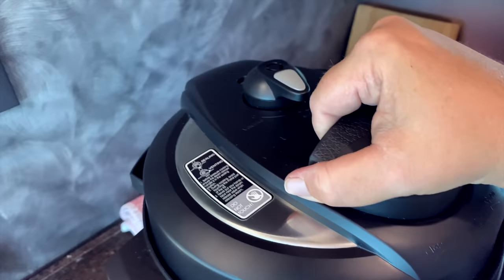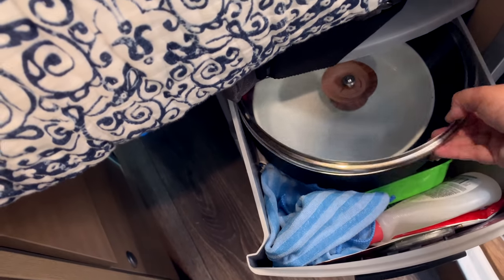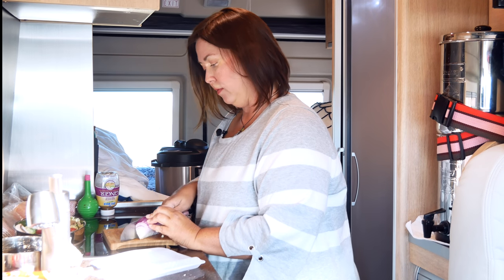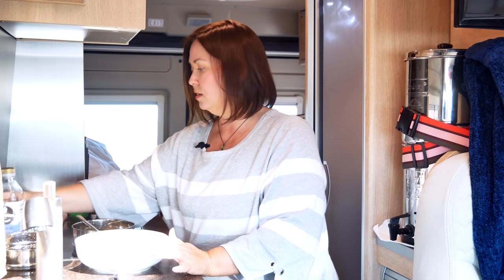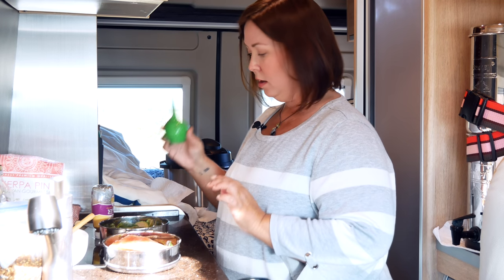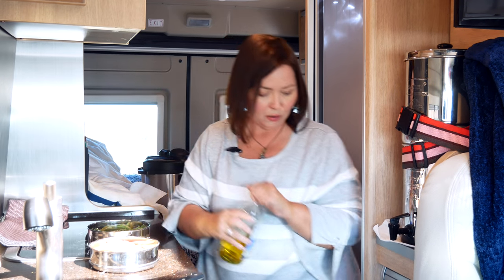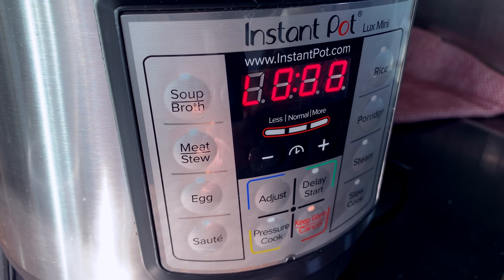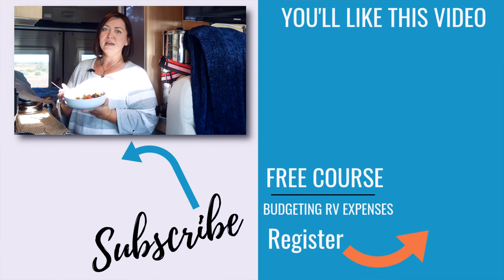Hymer Aktiv Kitchen Cooking Using INSTANT POT / Camper Van Cooking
HYMER AKTIV KITCHEN COOKING USING INSTANT POT / CAMPER VAN COOKING // Instant Pot - Hymer Aktiv kitchen is a minimalist kitchen in my camper van so cooking using Instant Pot for camper van cooking makes it a snap. I’m full time van living in the Hymer Aktiv so having camper van meals that are easy cooking in a camper van is essential since it’s very minimalistic in the Hymer. Learn to cook in the Instant Pot like, Instant Pot fish, Instant Pot fish and rice, Instant Pot pot in pot methods, instant pot vegan recipes, Instant Pot vegetables, and Instant Pot vegetarian recipes with my Instant Pot tutorial, whether you live in a foundation home or your in the camper van life and van living around the world.

Cooking in a van can be easy with one pot camping meals, like in the Instant Pot, that can make van cooking healthy, and cheaper in your camper van kitchen rather than eating out.

Kitchen:
Instant Pot
Instant Pot Accessory Pot in Pot

Travel Gear:
Can't do without it cell booster

★ Season 2, Episode 25: Hymer Aktiv Kitchen Cooking Using INSTANT POT - How to cook in a camper van with a minimalist kitchen that's tiny and still cook healthy food.